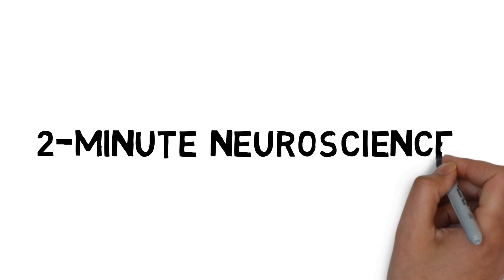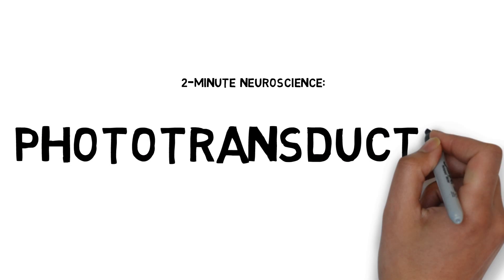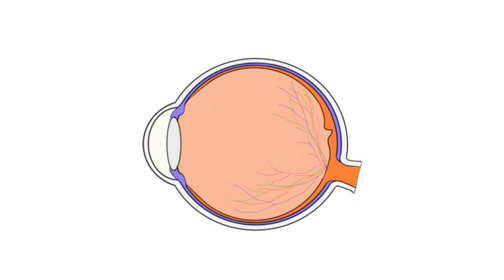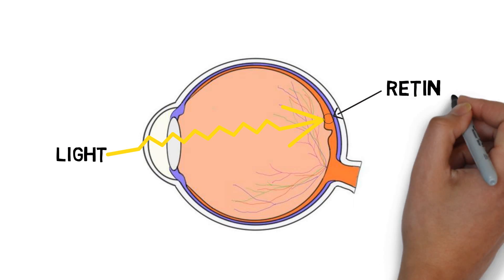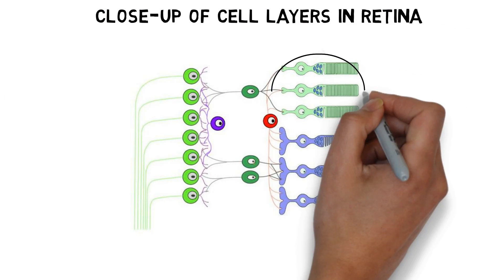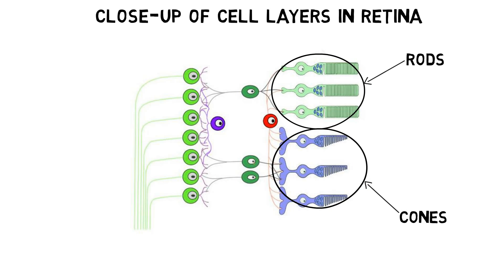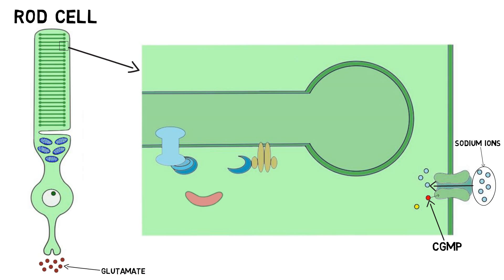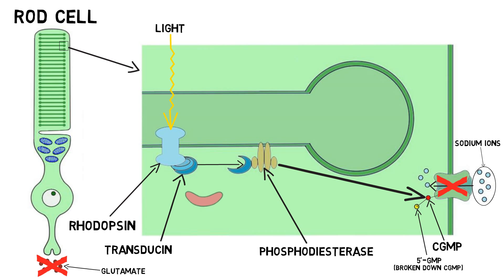2-Minute Neuroscience: Phototransduction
Phototransduction is the process that occurs in the retina where light is converted into electrical signals that can be understood by the rest of the nervous system. In this video, I explain the mechanism underlying phototransduction in rod photoreceptor cells.

This process is a little complicated; I'd suggest at least having a good understanding of membrane potential before you try to grasp phototransduction. You can learn more about membrane potential in this video

TRANSCRIPT:
Welcome to 2 minute neuroscience, where I explain neuroscience topics in 2 minutes or less. In this installment I will discuss phototransduction.

Phototransduction is the process that occurs in the retina where light is converted into electrical signals that can be understood by the nervous system. It primarily takes place in photoreceptor cells, of which there are two main types: rods and cones. I will discuss phototransduction in rods, although the process is similar in cones.

In the dark, positively charged sodium ions flow into rod cells through ion channels that are activated by a substance called cyclic guanosine monophosphate, or cGMP. This influx of positively charged ions causes cells to remain in a depolarized state, leading to the continuous release of the neurotransmitter glutamate. Inside the rod cell there is a substance called rhodopsin, which is made up of a protein called opsin and a molecule called retinal, which is capable of absorbing light. When retinal absorbs light, its configuration changes, an event that prompts opsin to activate a protein called transducin. Transducin activates a type of enzyme known as a phosphodiesterase, which begins breaking down cGMP. As cGMP levels fall, the ion channels that are opened by cGMP begin to close. Thus, less sodium enters the cell and the cell becomes hyperpolarized due to potassium ions that regularly leave the cell. Consequently, glutamate release decreases. Strangely enough, this decrease in neurotransmitter release acts as a signal that a light stimulus is present. The rod cell returns to its normal state quickly when activated rhodopsin is inactivated, and a protein called arrestin subsequently binds to it. Arrestin blocks the ability of rhodopsin to activate transducin, which makes the cascade unable to continue. A complex process then restores retinal to its original configuration, making it ready to absorb light once again.

References:

Meister M, Tessier-Lavigne M. Low-Level Visual Processing: The Retina. In: Kandel ER, Schwartz JH, Jessell TM, Siegelbaum SA, Hudspeth AJ, eds. Principles of Neural Science. 5th ed. New York: McGraw Hill; 2013.

Purves D, Augustine GJ, Fitzpatrick P, Hall WC, Lamantia AS, Mooney RD, Platt ML, White LE, eds. Neuroscience. 6th ed. New York: Sinauer Associates; 2018.